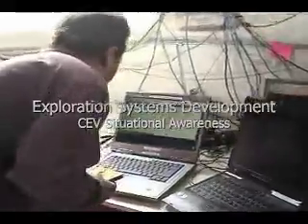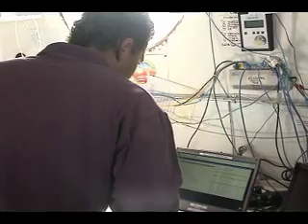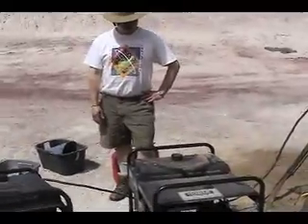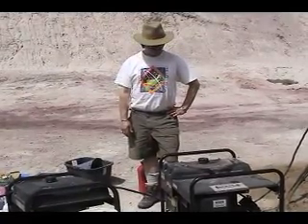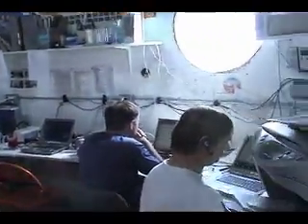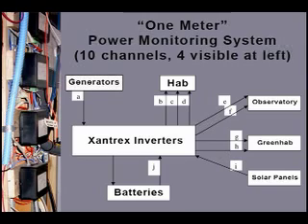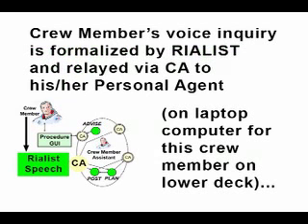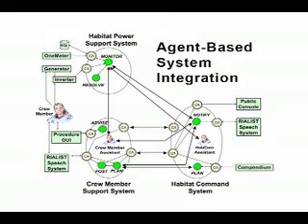"Power Agents" at Mars Desert Research Station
A demonstration of the Mobile Agents voice commanding system at the Mars Desert Research Station in April-May 2006.